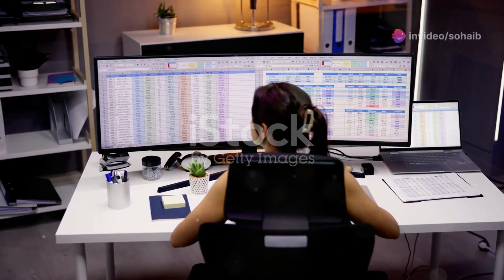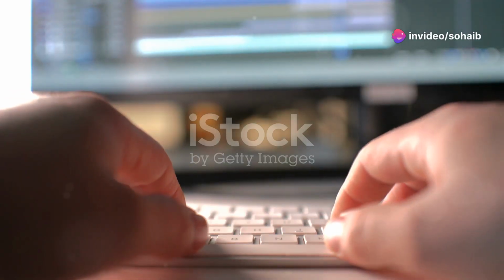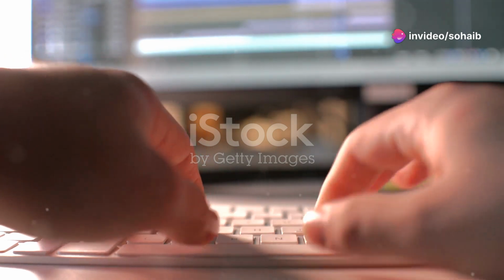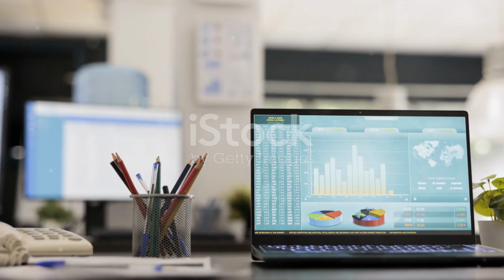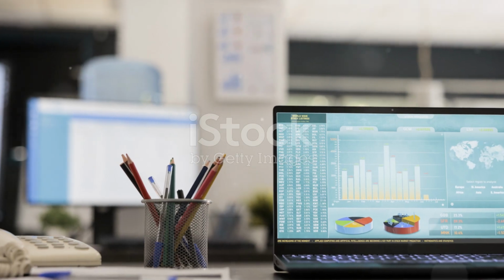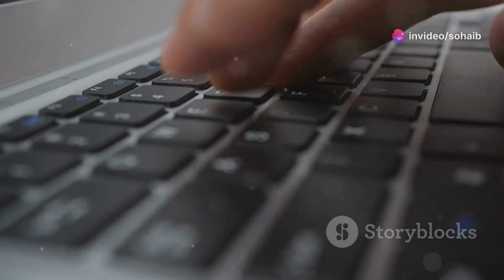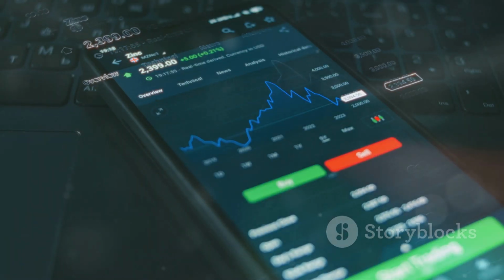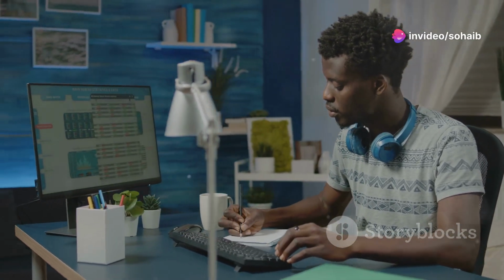Excel V Look Up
A short intro of Excel  V Lookup